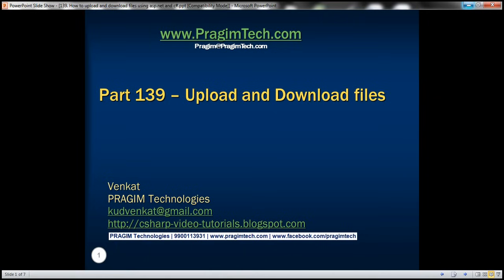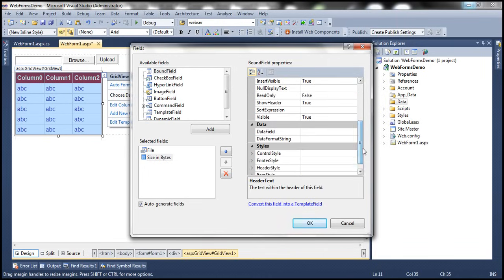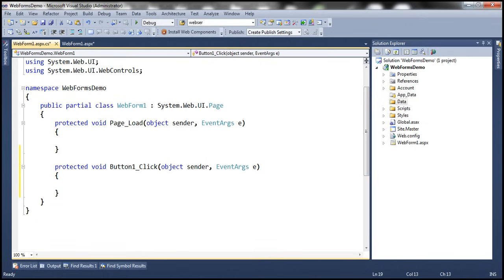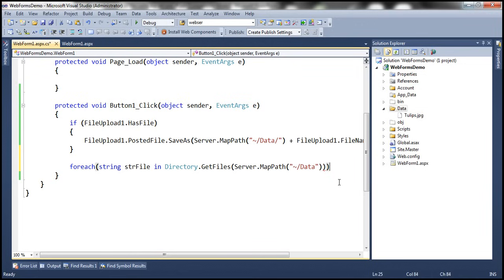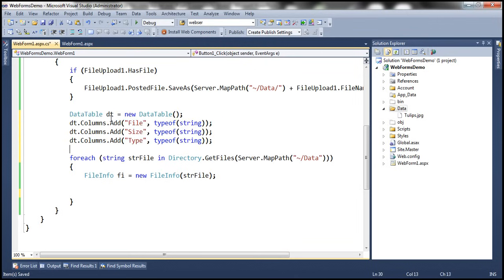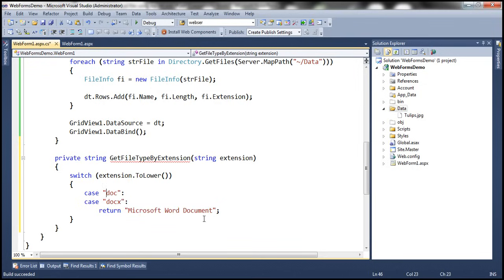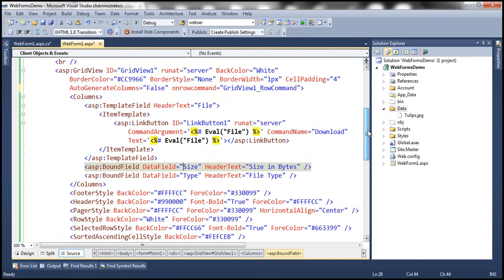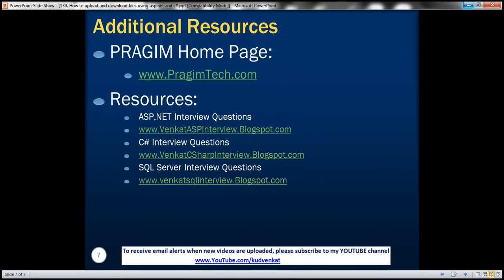How to upload and download files using asp net and c# Part 139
1. Uploading files
2. Displaying the list of files that are already uploaded
3. Downloading files

When the files are uploaded, they should be uploaded to a folder on the web server. In our case, we will be uploading to "Data" folder.

WebForm1.aspx code:
[div style="font-family:Arial"]
[asp:FileUpload ID="FileUpload1" runat="server" /]
[asp:Button ID="Button1" runat="server" Text="Upload"
    OnClick="Button1_Click" /]
[br /]
[br /]
[asp:GridView ID="GridView1" runat="server" AutoGenerateColumns="False"
    OnRowCommand="GridView1_RowCommand" BackColor="White"
BorderColor="CC9966" BorderStyle="None"
    BorderWidth="1px" CellPadding="4"]
    [Columns]
        [asp:TemplateField HeaderText="File" ShowHeader="False"]
            [ItemTemplate]
                [asp:LinkButton ID="LinkButton1" runat="server"
                    CausesValidation="False"
                    CommandArgument='[%# Eval("File") %]'
                    CommandName="Download" Text='[%# Eval("File") %]']
                    [/asp:LinkButton]
            [/ItemTemplate]
        [/asp:TemplateField]
        [asp:BoundField DataField="Size" HeaderText="Size in Bytes" /]
        [asp:BoundField DataField="Type" HeaderText="File Type" /]
    [/Columns]
[FooterStyle BackColor="FFFFCC" ForeColor="#330099" /]
    [HeaderStyle BackColor="#990000" Font-Bold="True"
ForeColor="FFFFCC" /]
[PagerStyle BackColor="FFFFCC" ForeColor="#330099"
        HorizontalAlign="Center" /]
    [RowStyle BackColor="White" ForeColor="#330099" /]
[SelectedRowStyle BackColor="FFCC66" Font-Bold="True"
        ForeColor="#663399" /]
[SortedAscendingCellStyle BackColor="FEFCEB" /]
[SortedAscendingHeaderStyle BackColor="AF0101" /]
[SortedDescendingCellStyle BackColor="F6F0C0" /]
[SortedDescendingHeaderStyle BackColor="7E0000" /]
[/asp:GridView]
[/div]

WebForm1.aspx.cs code:
protected void Button1_Click(object sender, EventArgs e)
    if (FileUpload1.HasFile)
        string fileName = FileUpload1.FileName;
        FileUpload1.PostedFile
            .SaveAs(Server.MapPath("~/Data/") + fileName);

    DataTable dt = new DataTable();
    dt.Columns.Add("File");
    dt.Columns.Add("Size");
    dt.Columns.Add("Type");

    foreach (string strfile in Directory.GetFiles(Server.MapPath("~/Data")))
        FileInfo fi = new FileInfo(strfile);
        dt.Rows.Add(fi.Name, fi.Length.ToString(),
            GetFileTypeByExtension(fi.Extension));

    GridView1.DataSource = dt;
    GridView1.DataBind();

private string GetFileTypeByExtension(string fileExtension)
    switch (fileExtension.ToLower())
        case ".docx":
        case ".doc":
            return "Microsoft Word Document";
        case ".xlsx":
        case ".xls":
            return "Microsoft Excel Document";
        case ".txt":
            return "Text Document";
        case ".jpg":
        case ".png":
            return "Image";
        default:
            return "Unknown";

protected void GridView1_RowCommand(object sender,
    GridViewCommandEventArgs e)
    if (e.CommandName == "Download")
        Response.Clear();
        Response.ContentType = "application/octect-stream";
        Response.AppendHeader("content-disposition", "filename="
            + e.CommandArgument);
        Response.TransmitFile(Server.MapPath("~/Data/")
            + e.CommandArgument);
        Response.End();

Please make sure to include the following using declarations in the code behind file.
using System.IO;
using System.Data;